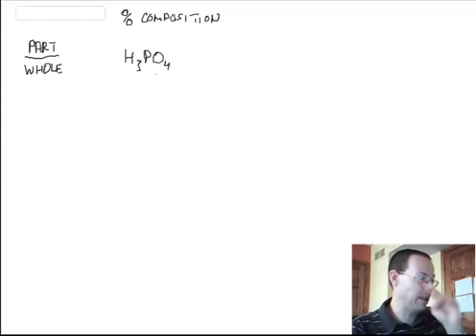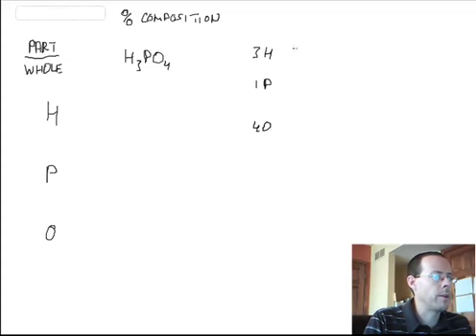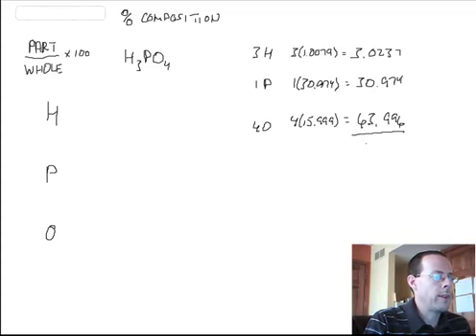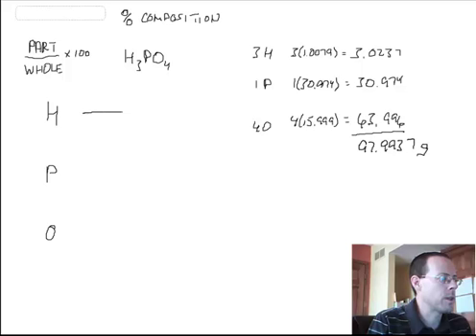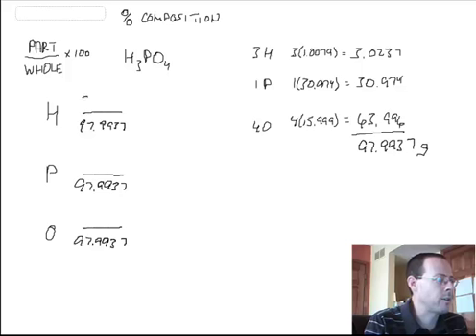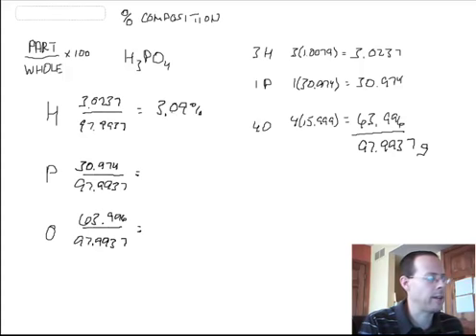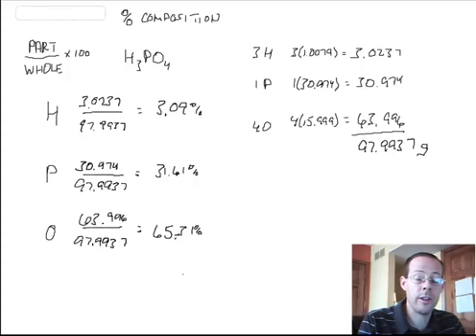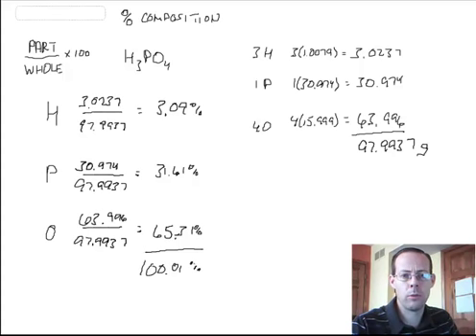Percent Composition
How to calculate the percent composition of a compound.